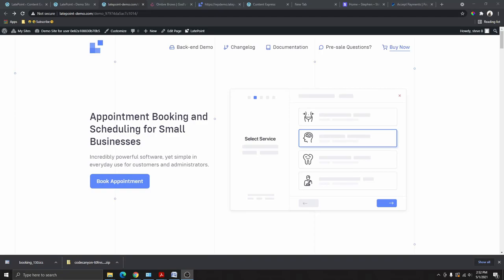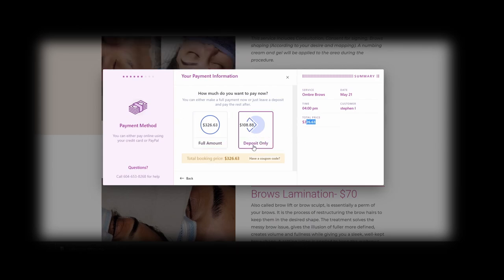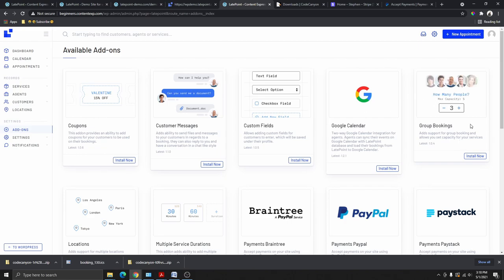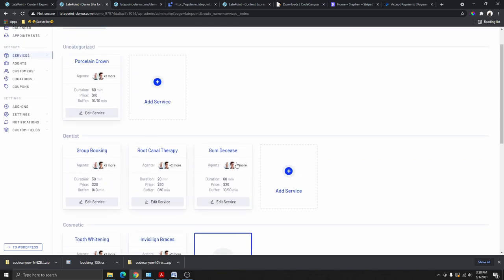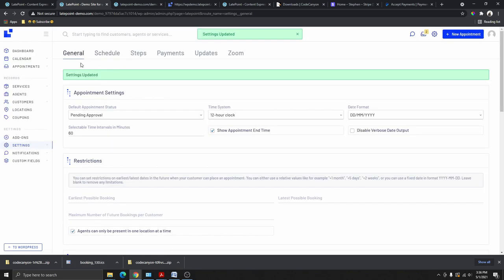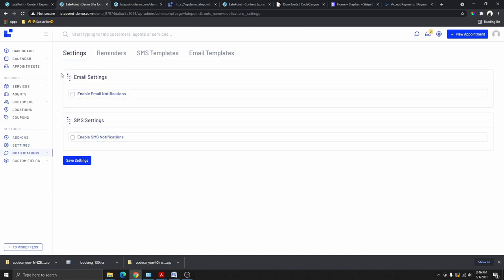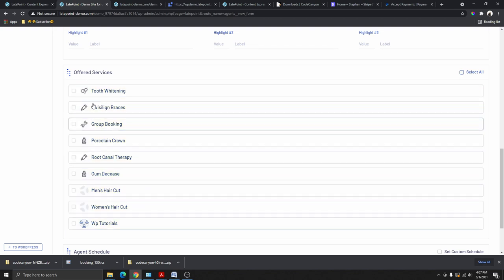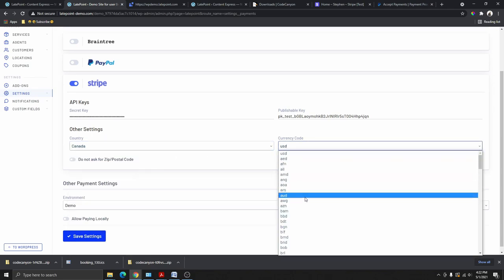How to Add Appointment Booking System To WordPress Website | LatePoint Booking Plugin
Learn how to add an appointment booking system with an online payment option to your WordPress website. This plugin (LatePoint) is a very powerful WordPress booking system, you can use it for any type of business.
You can accept payment online via PayPal, credit/Debit Cards, Apple Pay, and Google Pay, and this is great if you want to collect a deposit from your clients before they can book an appointment to avoid people booking an appointment and not showing up.

★★ TOOLS  THAT I USE AND LOVE ★★
If you like what I do and would like to support the channel, please consider the below affiliate links when purchasing any of the products, plugins, or themes covered in my tutorials. Thank you for your support!

☑ Watched the video!
☐ Liked?